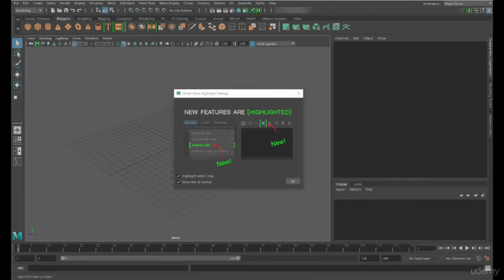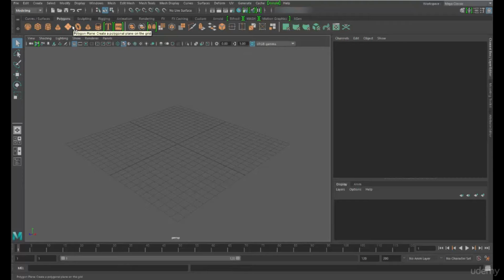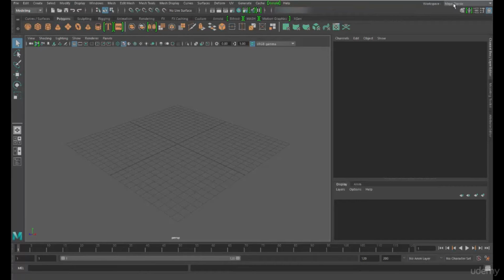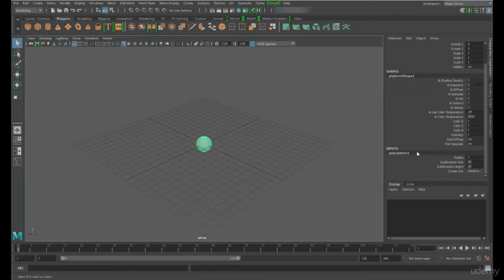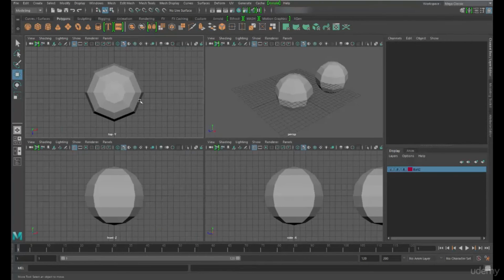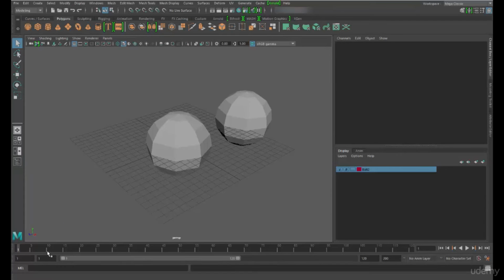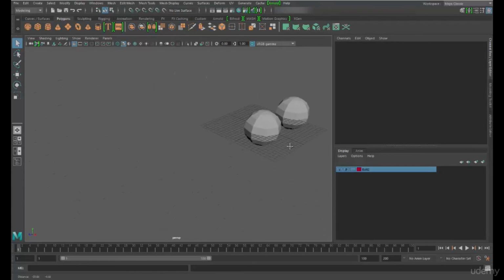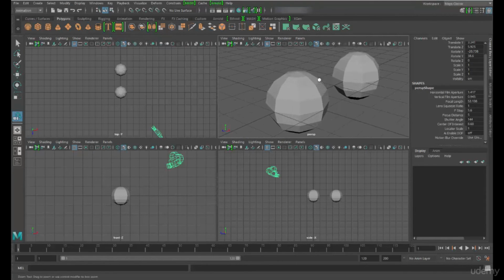Maya 2017 Introduction Navigating Interface and Viewport